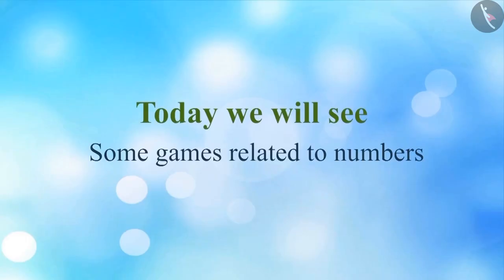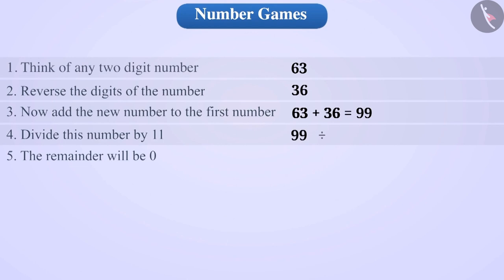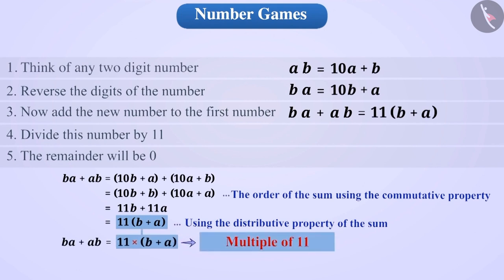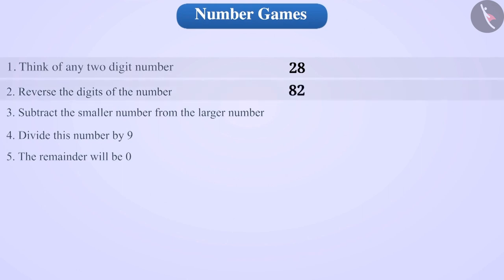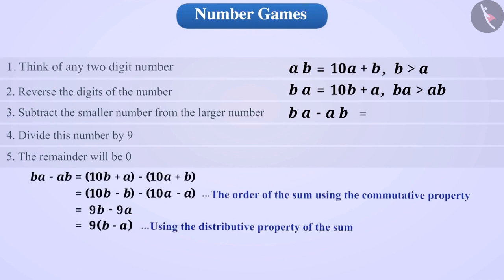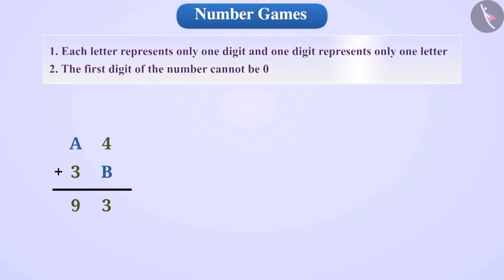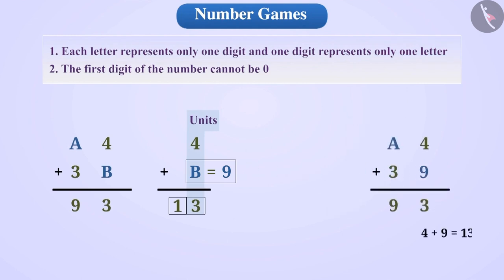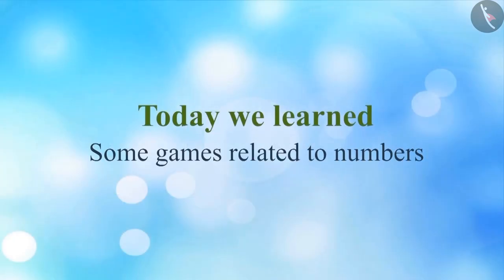Number games | Part 1/3 | English | Class 8